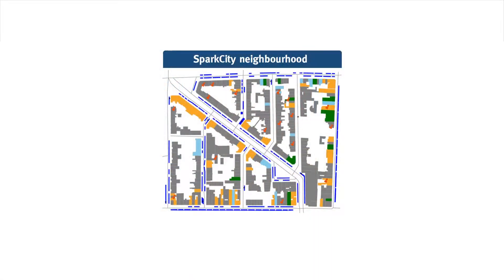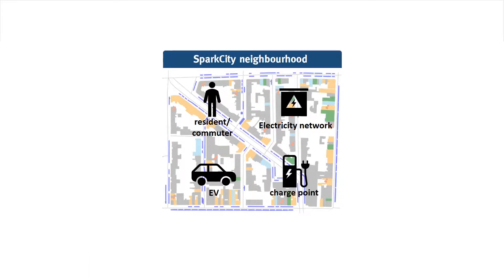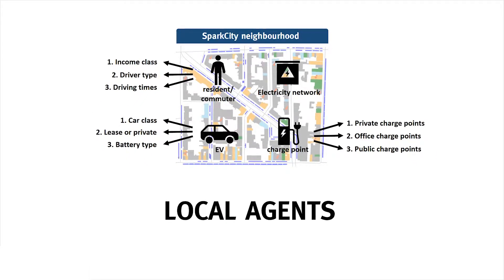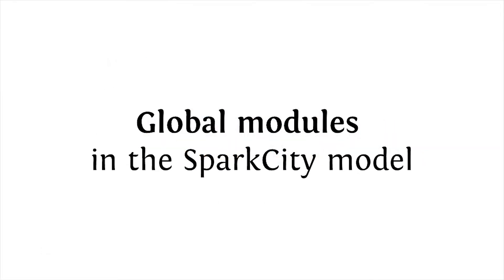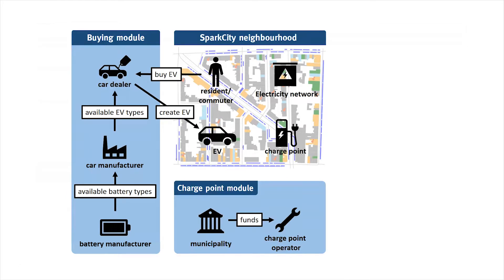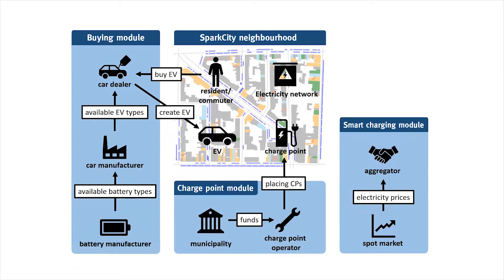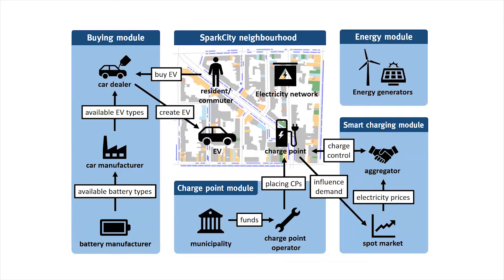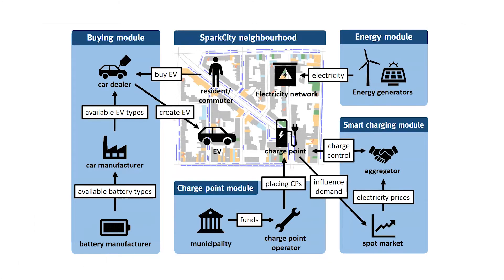An overview of the SparkCity model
The SparkCity model is developed by Auke Hoekstra (Eindhoven University of Technology) to analyse the dynamics of urban environments with increasing electric mobility. This video gives a summary of the SparkCity model as it is in December 2017. The SparkCity model uses agent-based modeling to simulate the driving behavior of EVs in Dutch neighborhoods. Real driving behavior and GIS data are used to make custom predictions for different cities. The SparkCity model is open source and developed with the agent-based modeling platform GAMA.